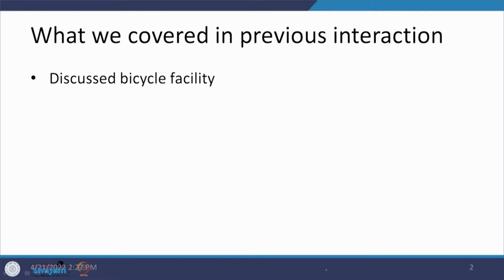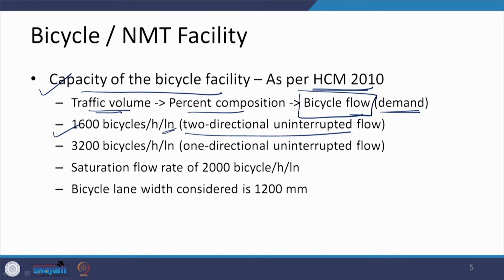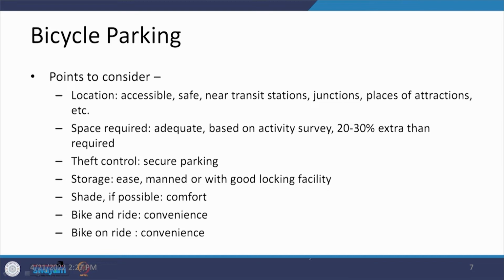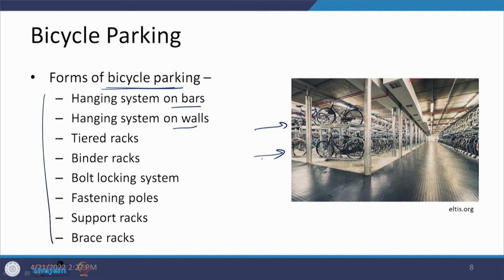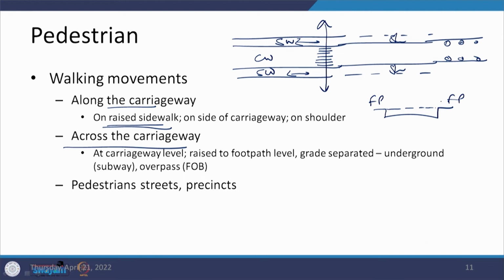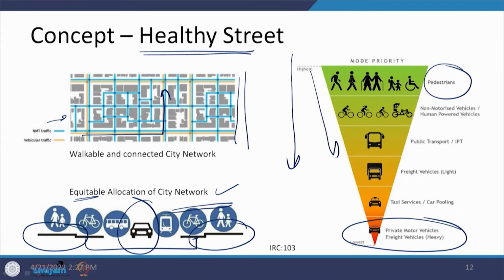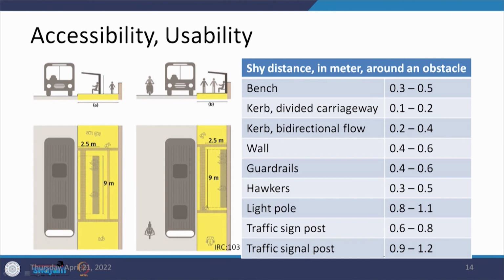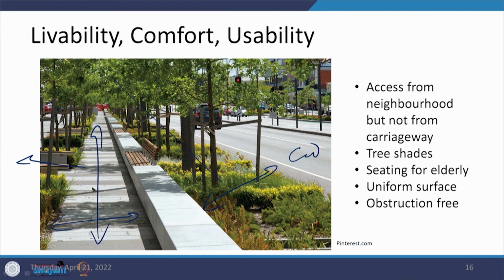Lecture 17: Cross-Section Elements - 7